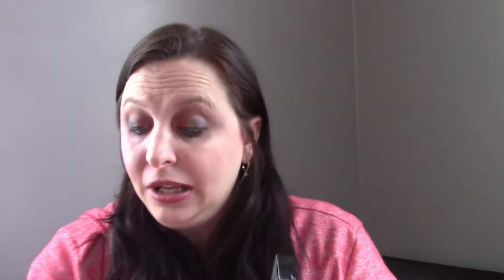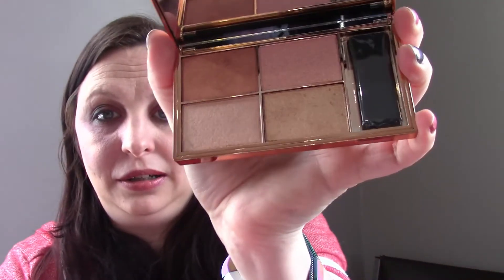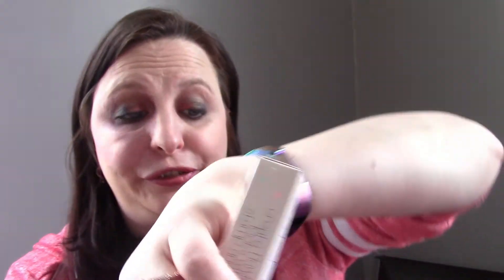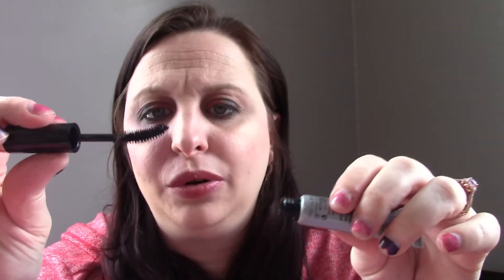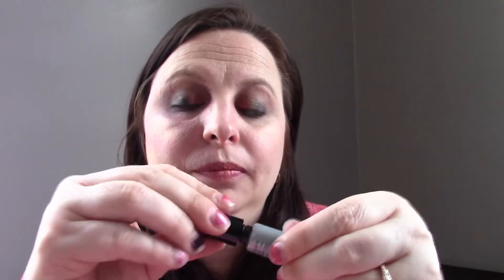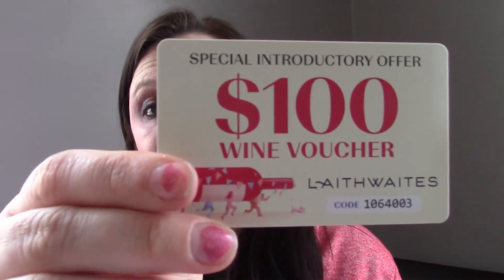Glossybox All Eye on Me March 2020 Unboxing. Could this be the most boring box this month???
Hey, Beauties!!!

  Palmerston, Ontario
  N0G2P0

Topbox
Canadian box - $12 plus Taxes, Monthly

Luxebox
Canadian Box - $26 plus taxes, quarterly

Ace Beaute Scarlet Dusk Eyeshadow Palette (Code: FIRSTPICK)
OR Saturday Skin Waterfall Glacier Water Cream (Code: SKINCAREMVP)